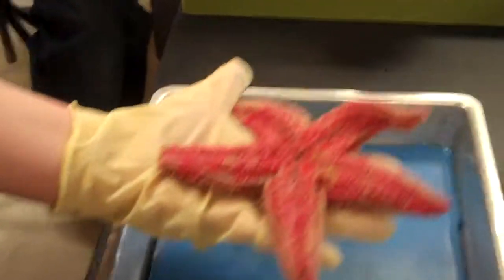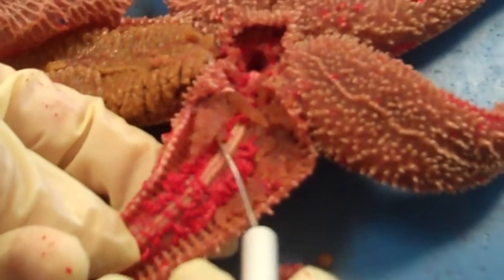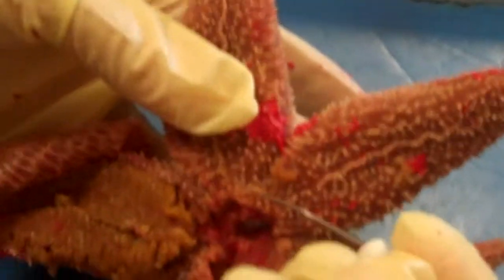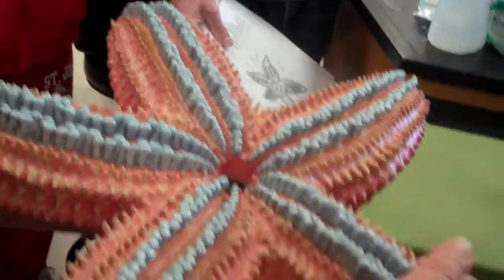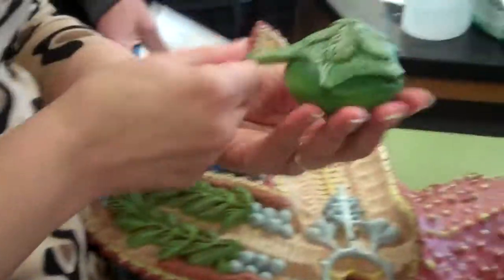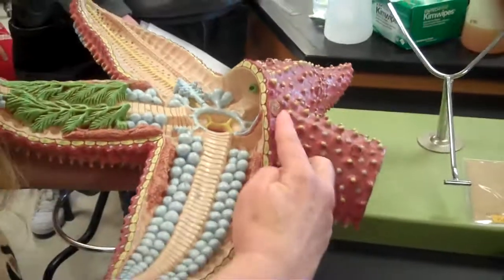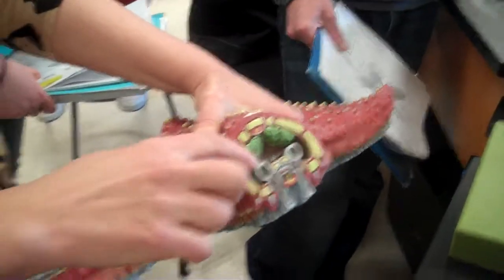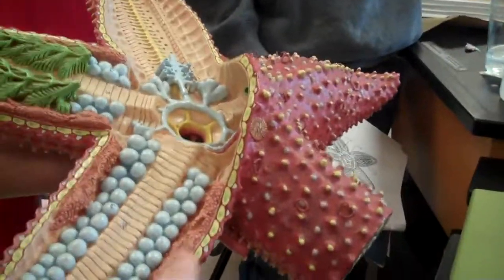Echinodermata-class astroida-sea star.mp4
Sea star anatomy